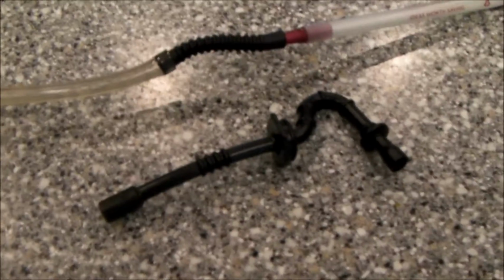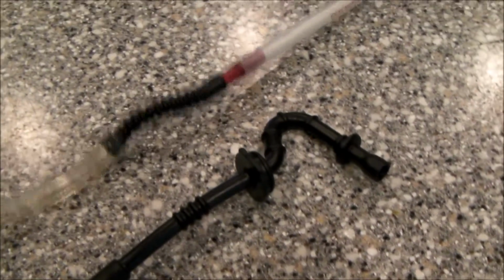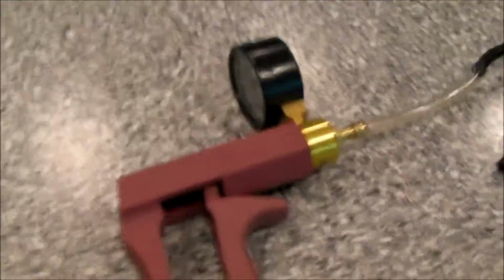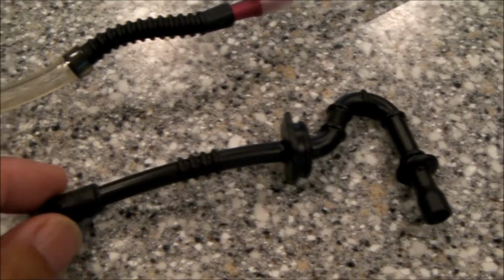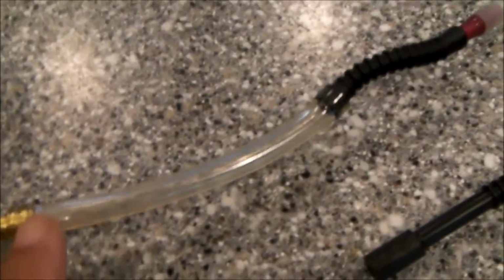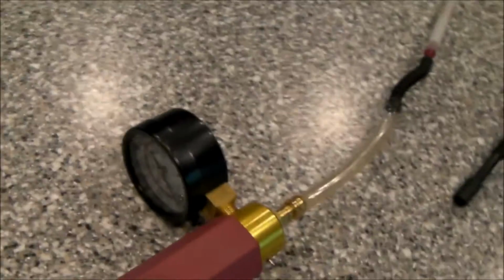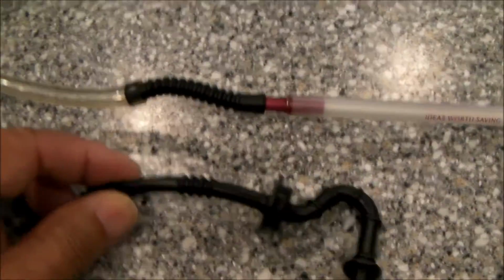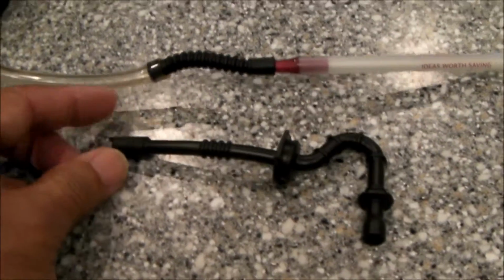Small fuel line and hose testing - chainsaws, small gas engines, etc.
If you have a vacuum pump, you can quickly and easily test fuel lines and small hoses for leaks.  I like to do this rather than blindly replace suspect parts, especially if they are expensive or not readily available.  I have tried to test lines by pressuring them but found using a vacuum is an easy way to do it.